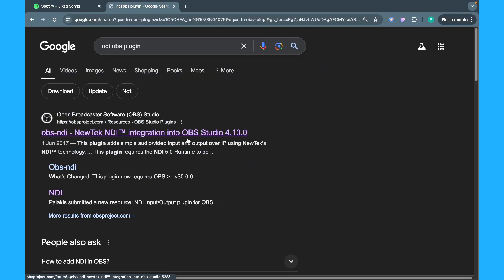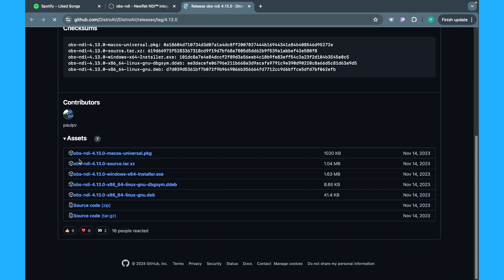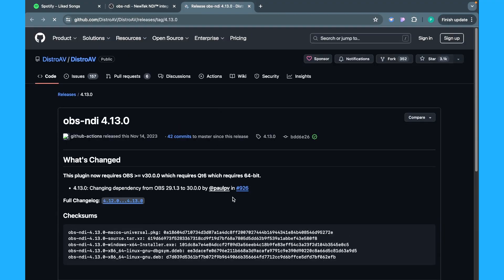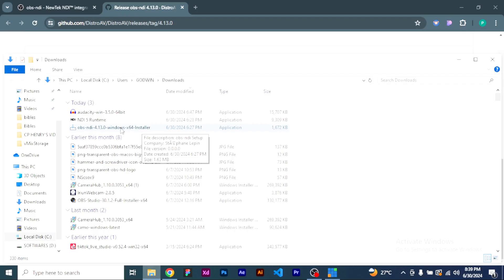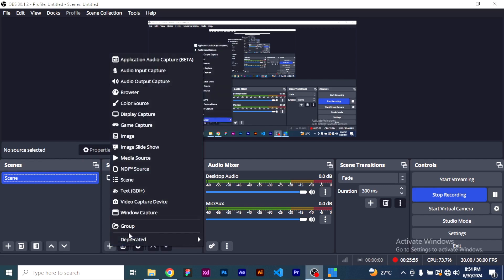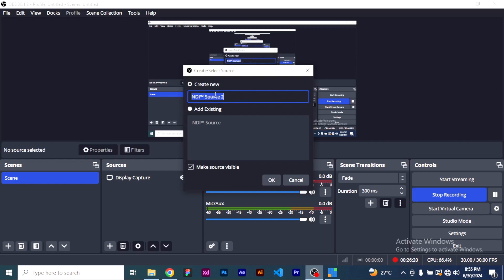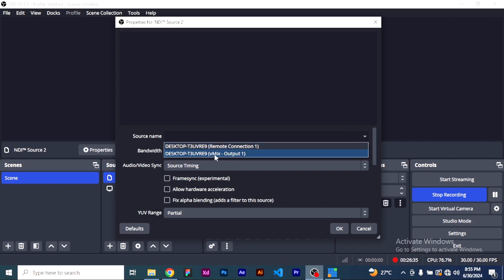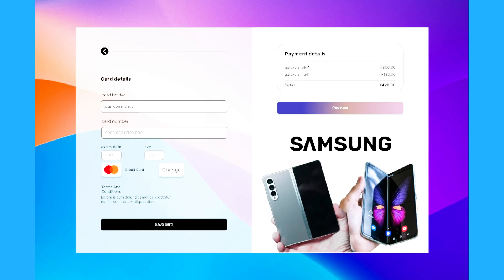How to Download & Install OBS NDI Plugin on PC (2024) | Easy Step-by-Step Guide for Streamers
In this video, I'll show you how to easily download and install the OBS NDI plugin on your PC. The OBS NDI plugin is a powerful tool that allows you to connect multiple devices to your OBS Studio for seamless streaming and recording. Whether you're a beginner or an experienced streamer, this step-by-step guide will help you set up the OBS NDI plugin without any hassle.